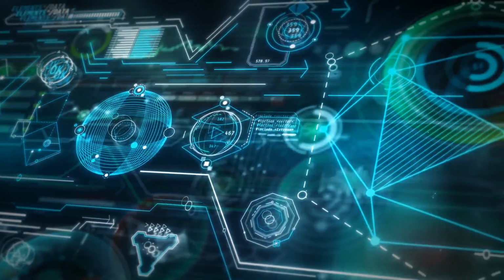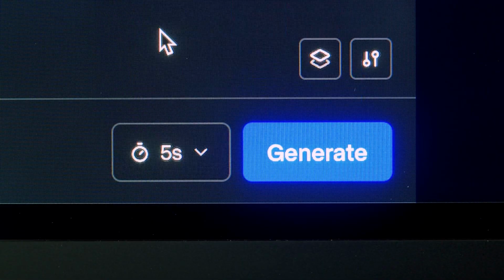Turn Long Videos into Viral Clips: Premiere Pro Tips + Vizard Auto Captions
Overview:
Turn long videos into viral-ready shorts with clean, readable captions. I demo a precise Premiere Pro flow (Create Captions from Transcript, single-line styling, motion-blur pop-ins) and a speed-first Vizard workflow that auto-detects highlights, captions them, and schedules posts so you can stay consistent without burning out.

You’ll learn:
- How to generate and style single-line captions in Premiere Pro (fonts, stroke, character count, motion blur).
- How to convert captions to graphics, animate scale with easing, and batch-apply across the timeline.
- How Vizard finds high-performing moments, auto-captions clips, and fills your content calendar with optimized times.
- When to polish in Premiere vs ship fast with Vizard.

Quick workflow:
1) Upload long-form to Vizard and review suggested clips.
2) Tweak lengths/captions; save a style template for consistency.
3) Set posting frequency and use Auto-Schedule for a week of content.
4) Optional: export hero clips to Premiere for bespoke animation, publish the rest directly.

Why Vizard vs others:
- Premiere Pro: ultimate control, slower for scale.
- Descript: strong transcript editing, weaker at batch-cut + scheduling.
- Kapwing/online editors: easy UI, limited scheduling/unified calendar.
- Vizard: sweet spot for speed + quality + scheduling.

Pro tips:
- Keep lines ~27 characters, single-line for TikTok/Reels look.
- Use thin stroke for mobile readability; avoid heavy shadows.
- Proofread brand names; prioritize clips with higher scores.